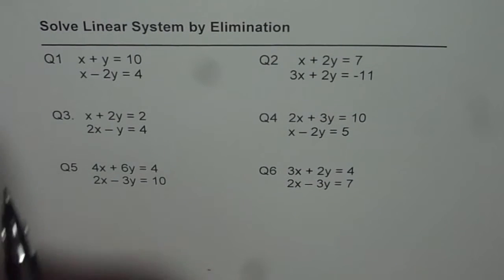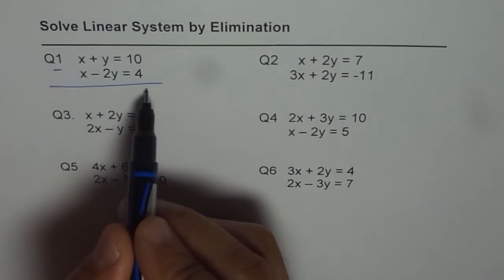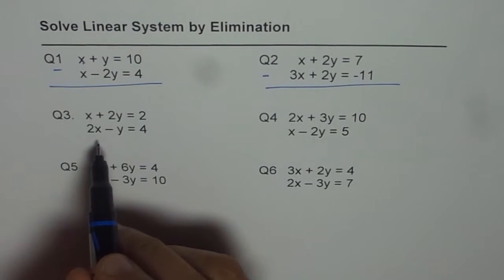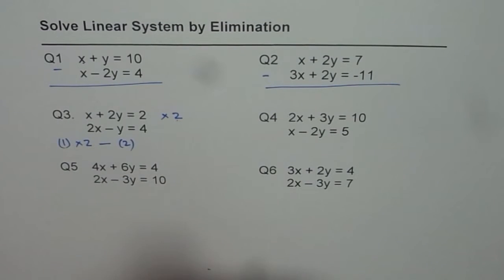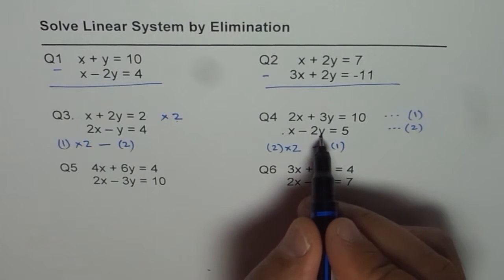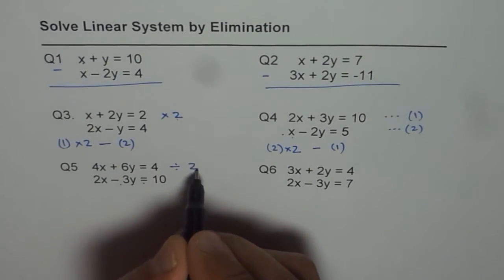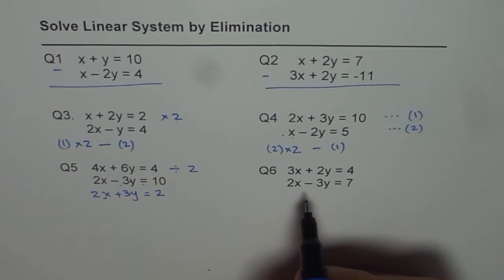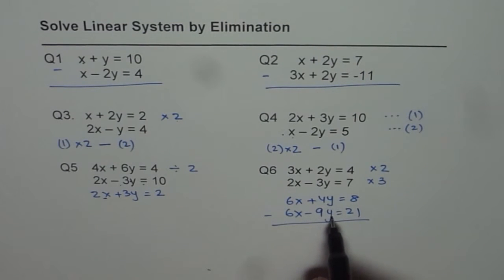Strategy to Solve Linear System by Elimination